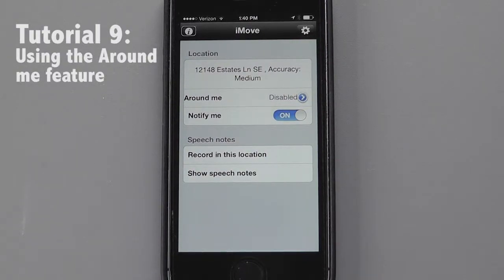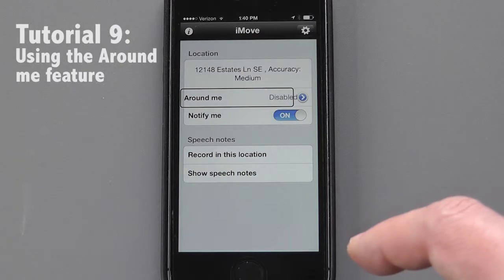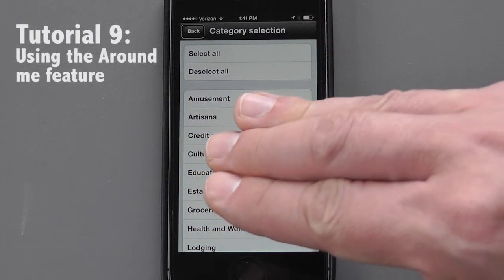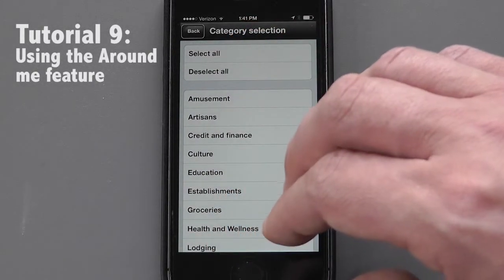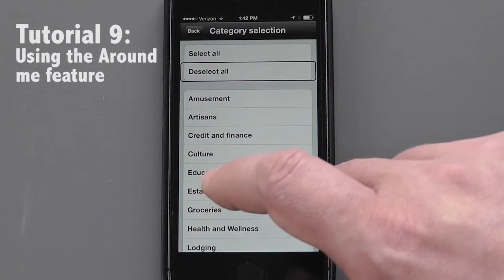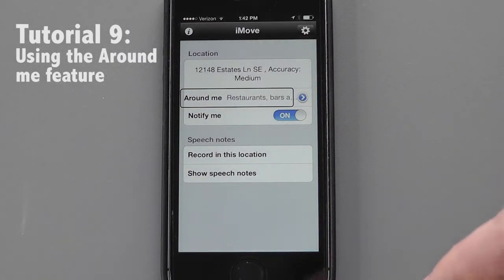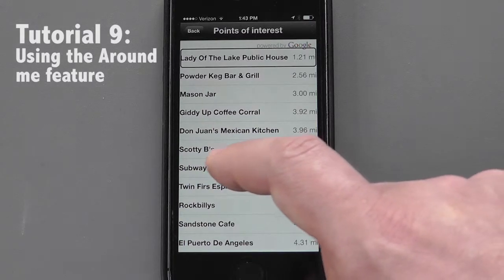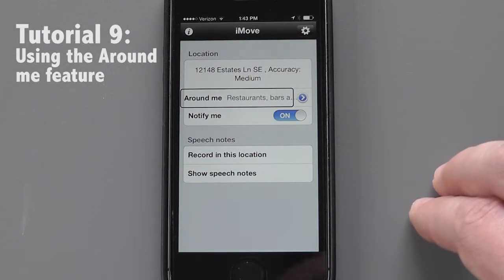Using the Around Me Feature in iMove | Tutorial 9: Voiceover for O&M Specialists